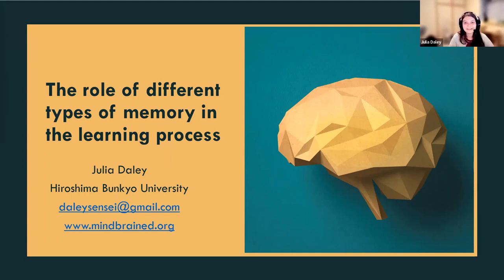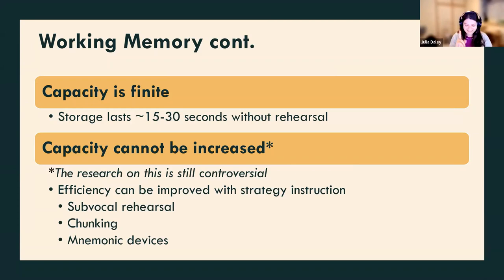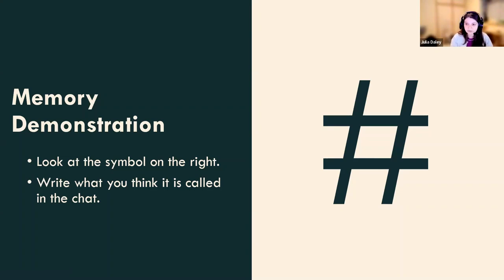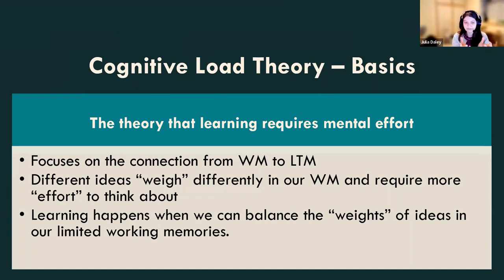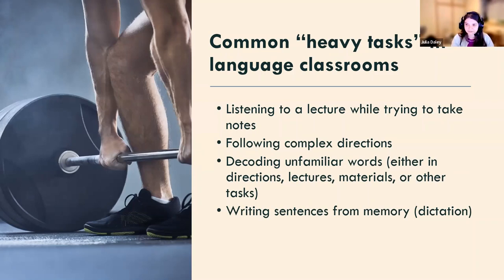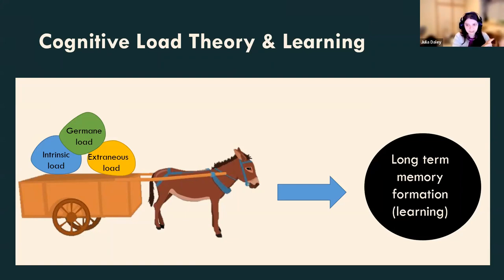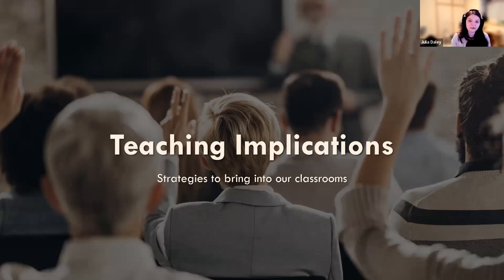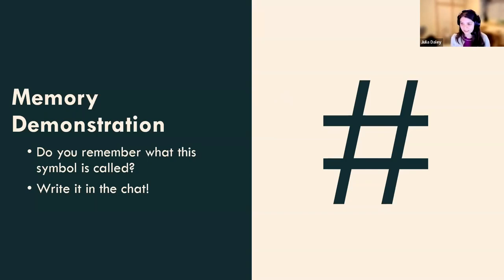Mind, Brain & Education Series Part 2: The Role of Different Types of Memory in the Learning Process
Mind, Brain, and Education Series Part 2: The Role of Different Types of Memory in the Learning Process by Daley

Abstract:

This session will take an introductory look at the three main kinds of memory--sensory, working, and long-term--and look at how they work together during the learning process. In addition, we'll explore how the memory types interact in Cognitive Load Theory, one of the major theories of learning today. With this theory in mind, we'll end by discussing and reflecting on the implications for teachers and practical ways to apply these ideas in our classrooms.

Bio:

Julia Daley currently teaches English writing and conversation at Hiroshima Bunkyo University. Prior to that, she taught writing in the USA at the secondary and tertiary levels. When she isn't diving down neuroscience-related rabbit holes, she's busy being bossed around by her very demanding cats.